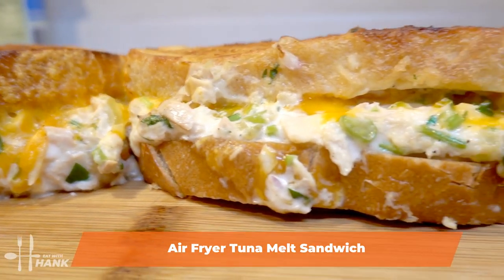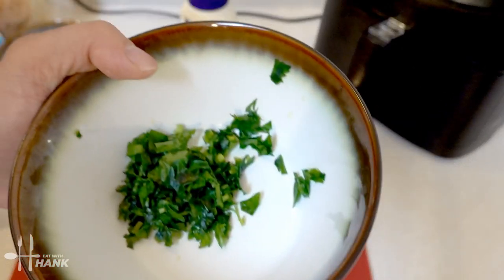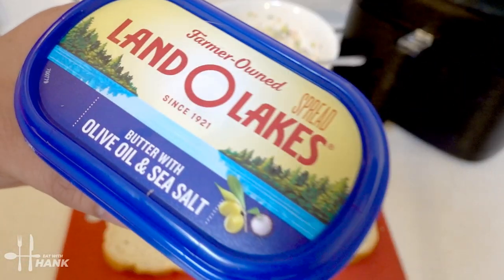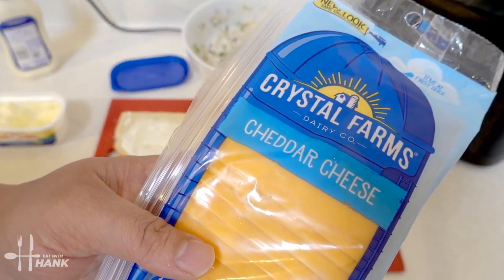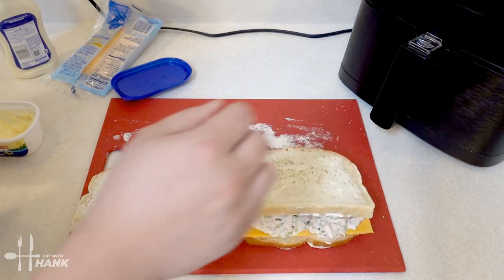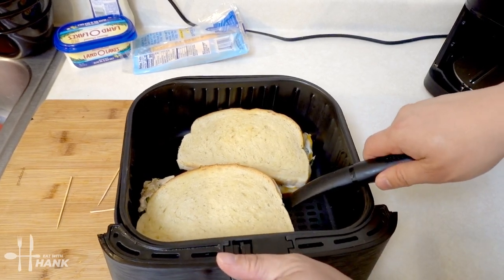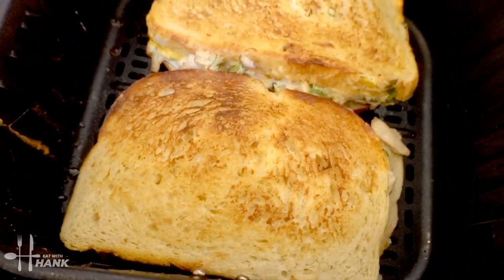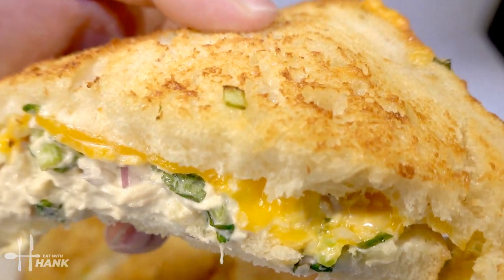Air Fryer Tuna Melt Sandwich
Learn How to Make Air Fryer Tuna Melt Sandwiches Recipe